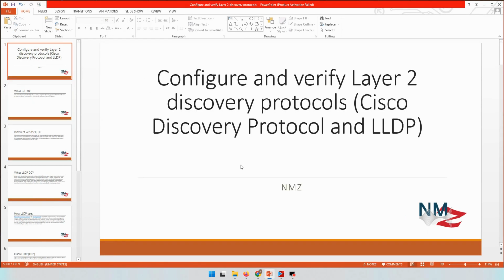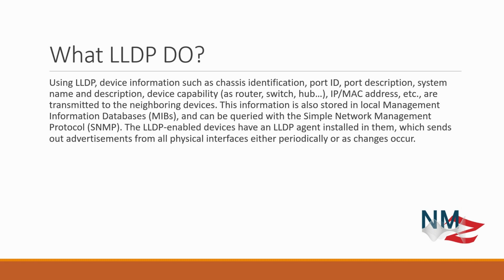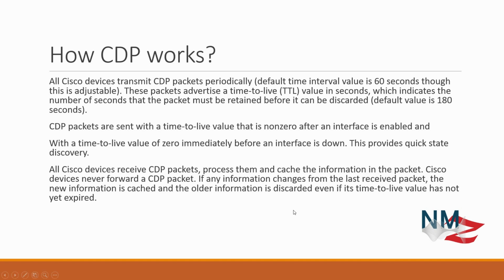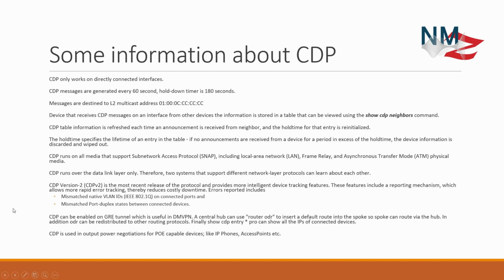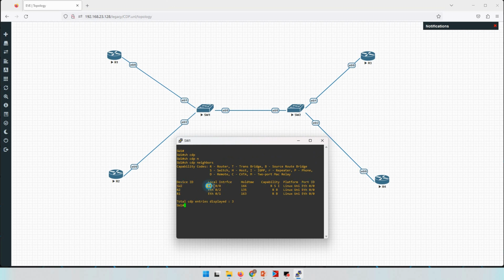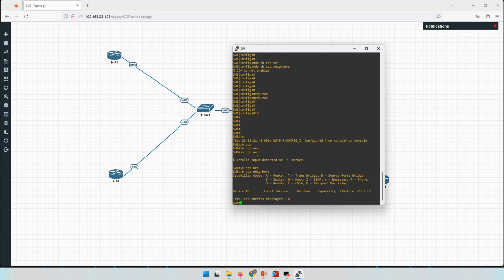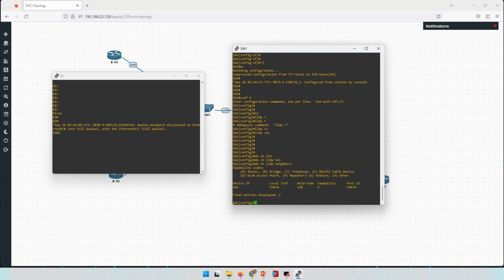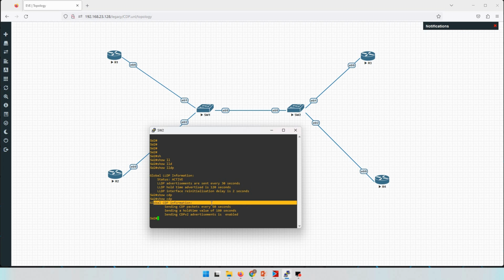08-CDP and LLDP configuration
Understanding LLDP and CDP in Cisco and Heterogeneous Devices

Description:
In this video, you will learn about the different vendor-specific Link Layer Discovery Protocols (LLDP) and how Cisco uses its proprietary protocol, CDP (Cisco Discovery Protocol). We’ll dive into the differences between LLDP and CDP, their usage in Cisco devices, and how LLDP can be used in a heterogeneous network environment with devices from multiple vendors. This knowledge is essential for managing network devices and ensuring proper network topology discovery.

📌 What You'll Learn:

Introduction to LLDP and CDP
Differences between LLDP and Cisco’s proprietary CDP
Configuring and using CDP in Cisco devices
How to use LLDP in heterogeneous networks with multiple vendors
Practical use cases of LLDP and CDP in network discovery
Troubleshooting LLDP and CDP issues
💡 Key Takeaways:
By the end of this video, you'll understand the fundamental concepts of LLDP and CDP, how to configure and use these protocols in Cisco devices, and how to integrate LLDP in a network with multiple vendor devices.